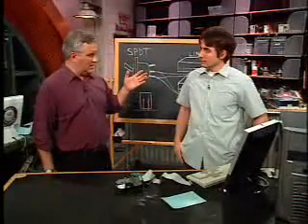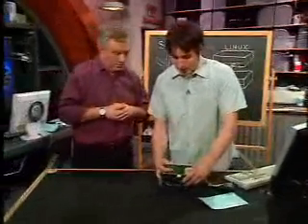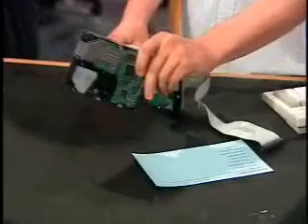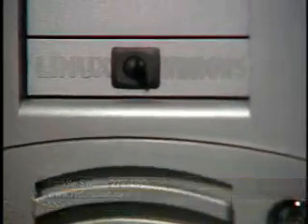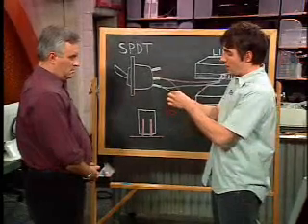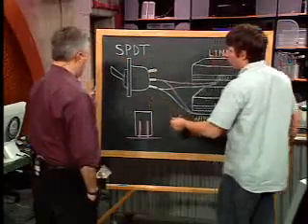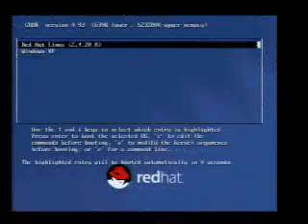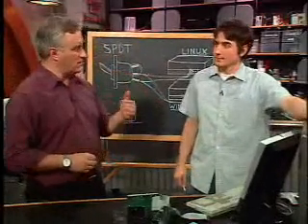Dual Boot with jumpers Kevin Rose Hack